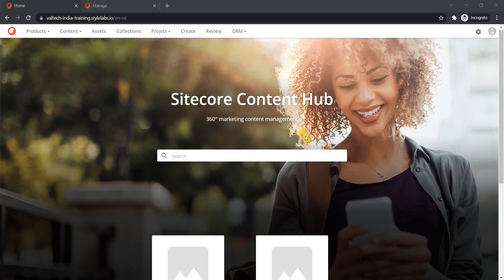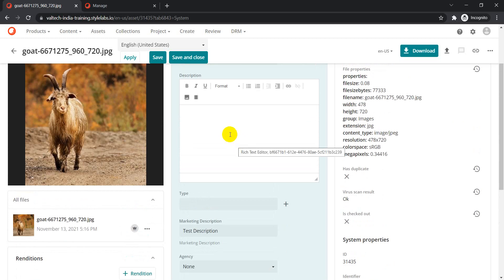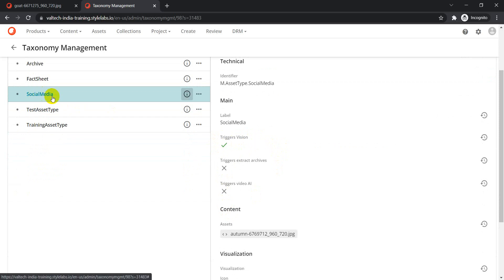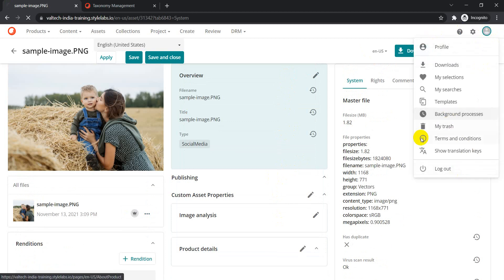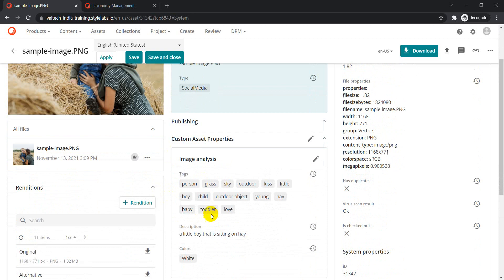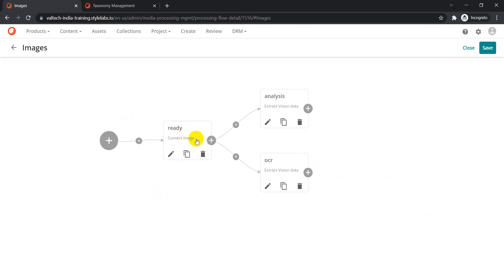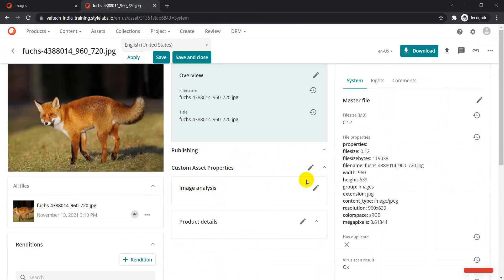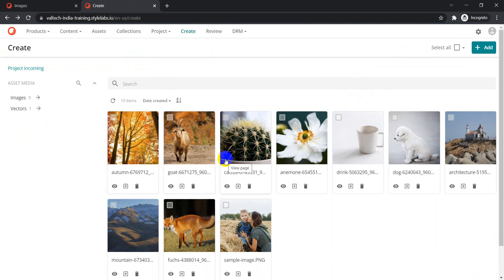💻 Enable Content Hub DAM Vision AI Service for assets 💻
Quick walkthrough of how to enable Vision AI service for asset entity and configure details around it.